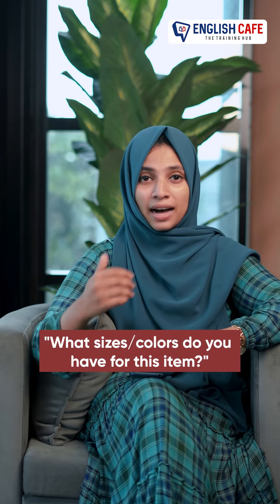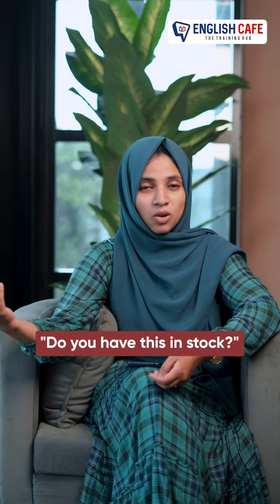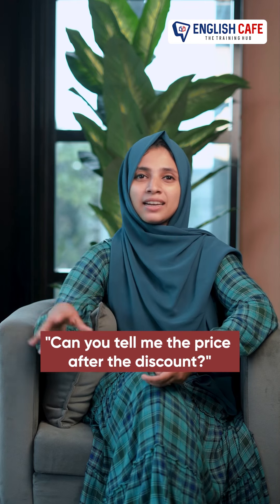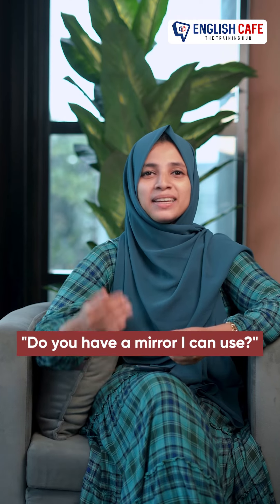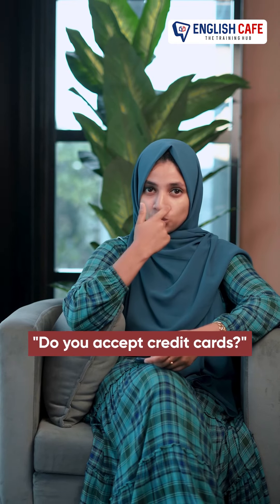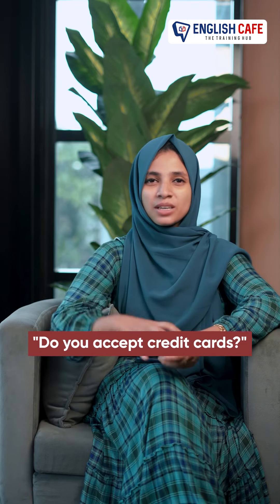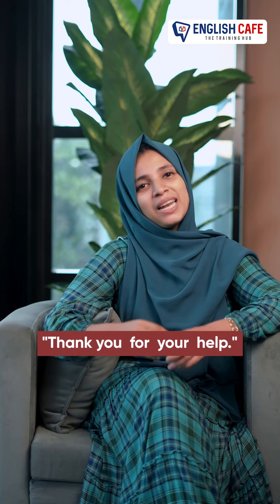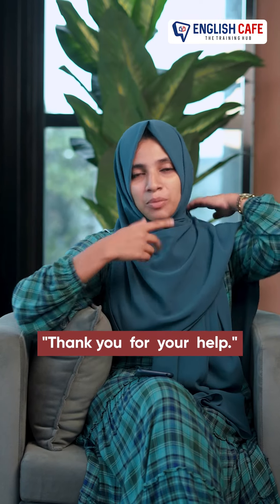കുറച്ച് ഷോപ്പിംഗ് ചെയ്താലോ | English Cafe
നിങ്ങളുടെ ഇഷ്ട സമയങ്ങളിൽ ഒരു പേർസണൽ ട്രെയ്നർ ന്റെ സഹായത്തോടെ WhatsApp വഴി നിങ്ങൾക്ക് ഇംഗ്ലീഷ് പഠിക്കാം ,ഏത് പ്രായക്കാർക്കും എവിടെയിരുന്നും ക്ലാസ്സുകളിൽ പങ്കെടുക്കാം ! കൂടുതൽ വിവരങ്ങൾക് താഴെയുള്ള ലിങ്കിൽ click ചെയ്തു മെസ്സേജ് അയക്കു